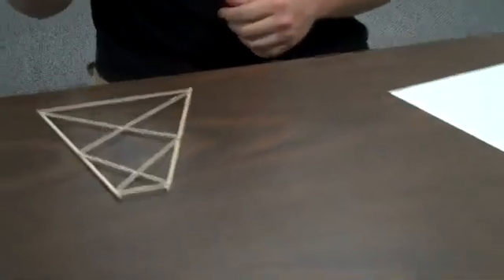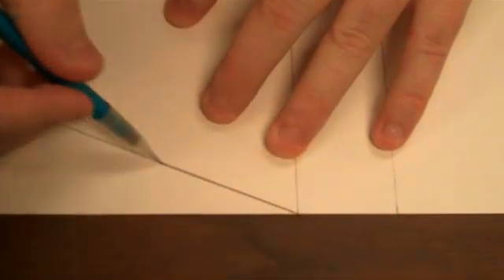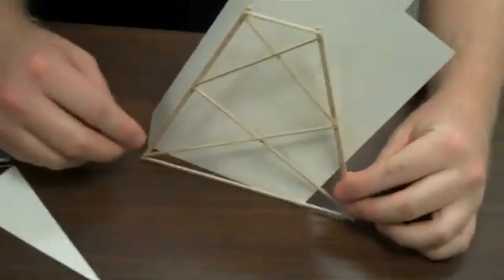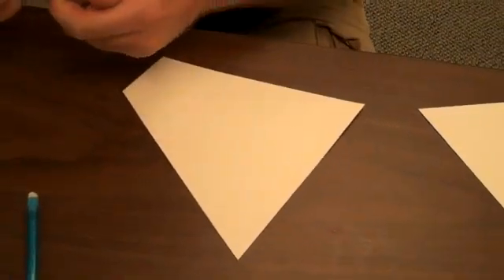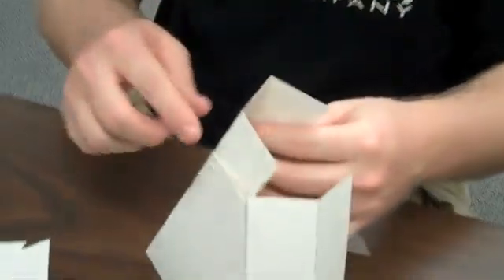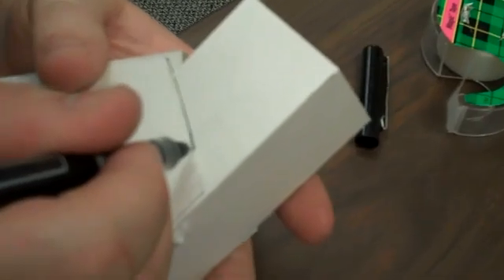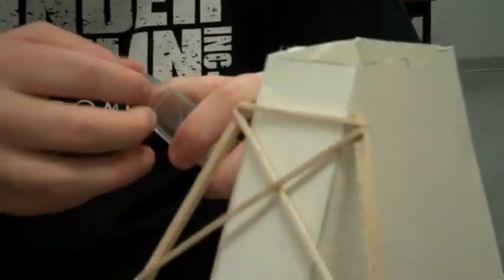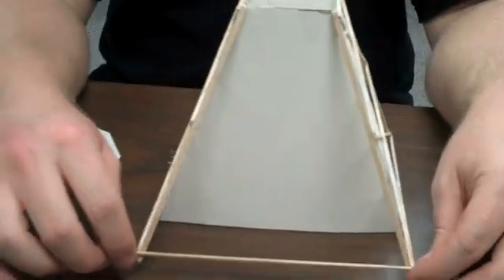NC Science Olympiad: How to Attach Tower Sides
How to attach tower sides at a uniform angle. Tower must span a 20 cm x 20 cm opening, then come together in the center before rising the remaining height vertically.